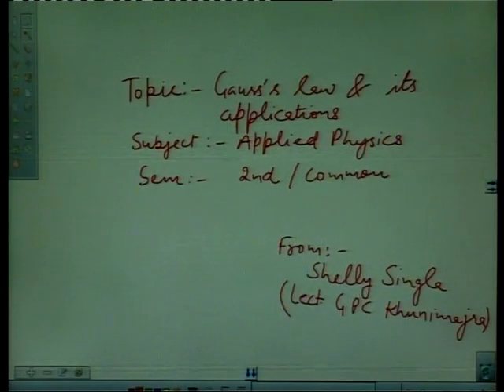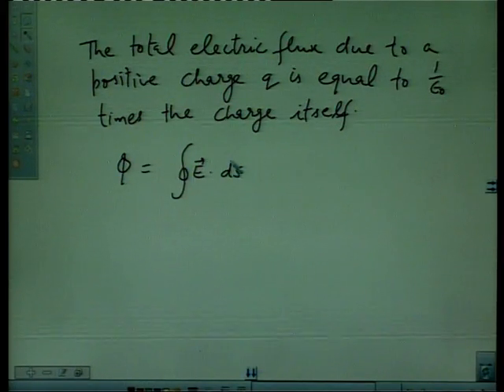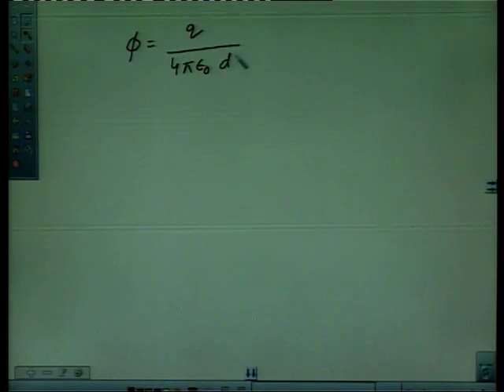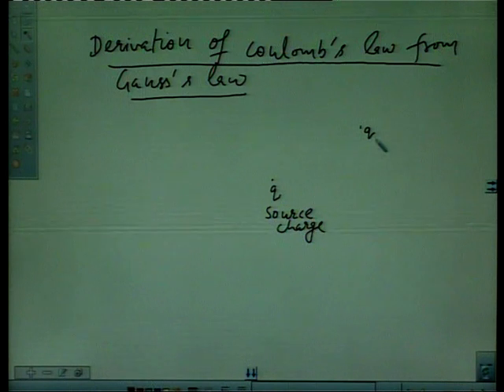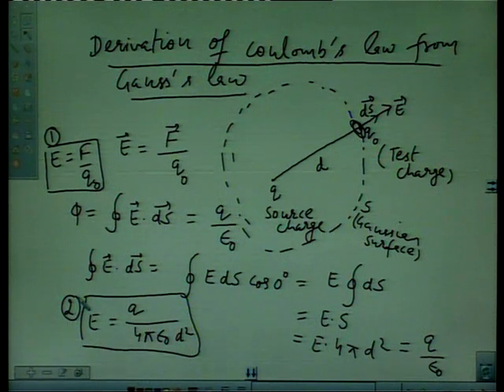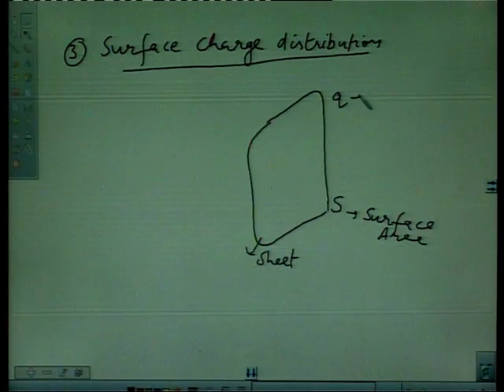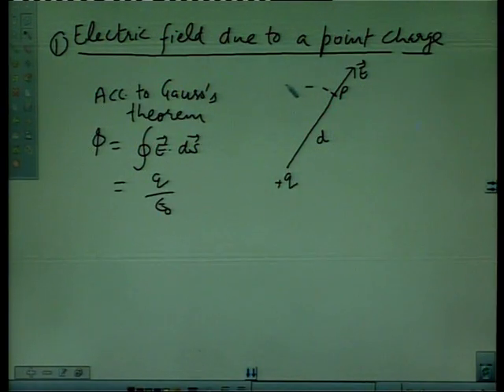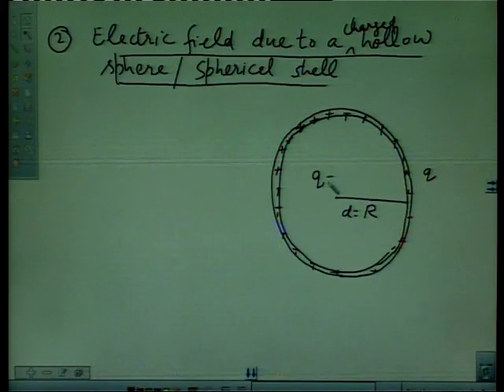Gauss's Theorem and Point Charges: Applied Physics Concepts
Master Gauss's law and its applications in this physics lecture. Learn the fundamental theorem to solve electric field problems.

This tutorial provides a clear explanation of Gauss's theorem, designed for students studying electromagnetism. Shaly Singla, a lecturer in physics, breaks down the core concepts you need to understand the relationship between electric flux and enclosed charge. Whether you are preparing for an exam or reviewing core physics principles, this lesson simplifies complex theory into manageable steps.

By following this breakdown of Gauss's law, you will gain a stronger grasp of how to apply these calculations to different physical scenarios. We cover the essential definitions and the mathematical foundation required for applying Gauss's law effectively in your coursework.